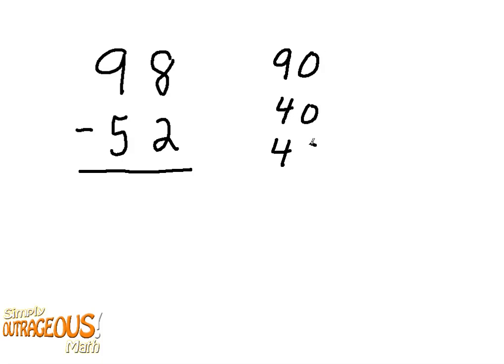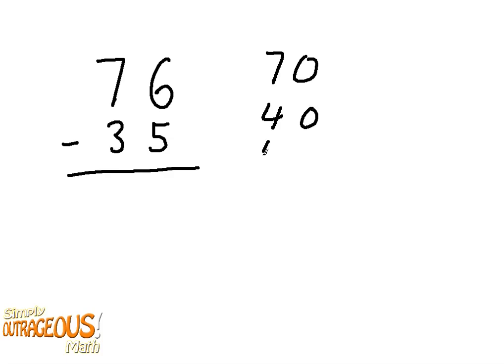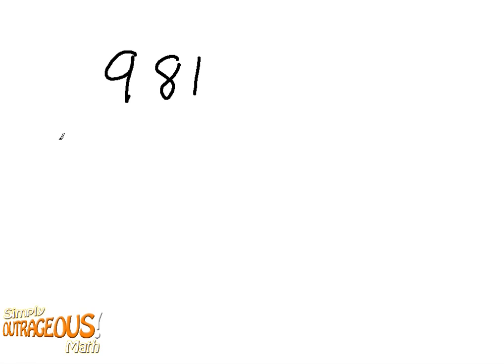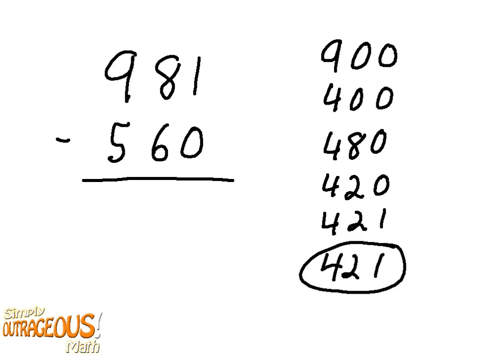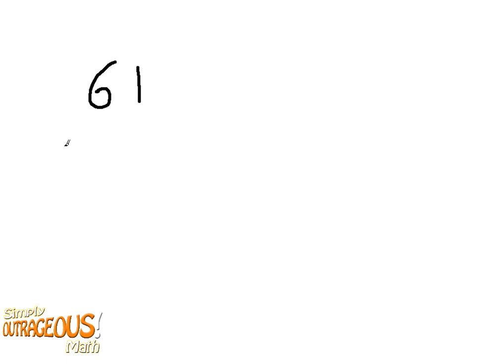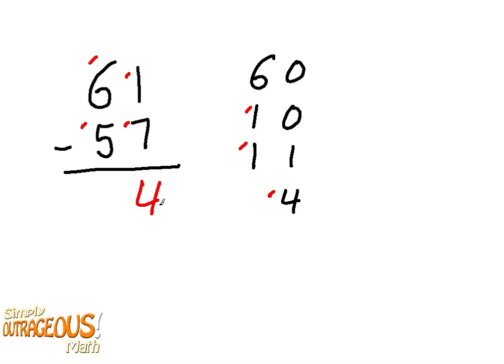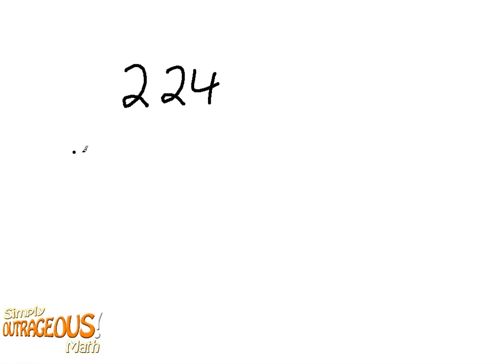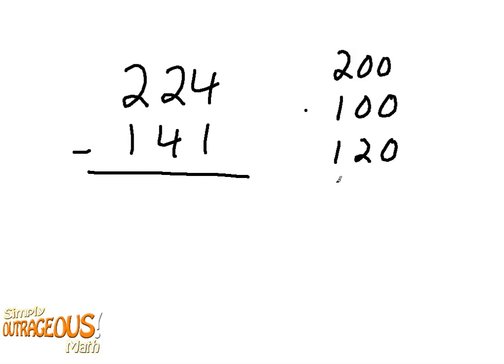Speed Subtraction with Simply Outrageous Math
Learn the fastest method of Subtraction using Simply Outrageous Math